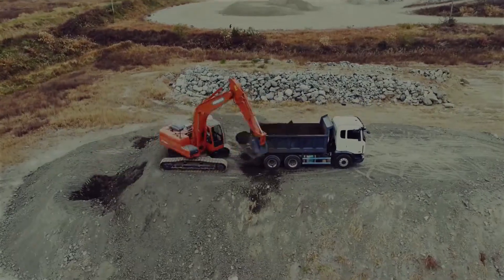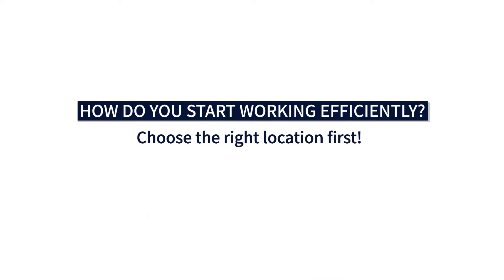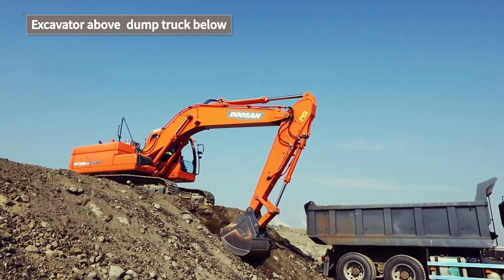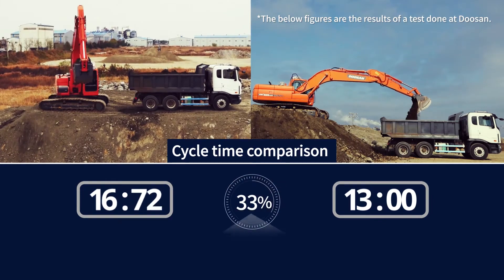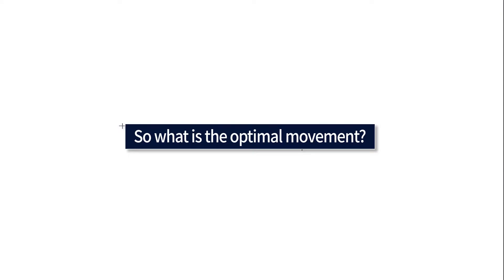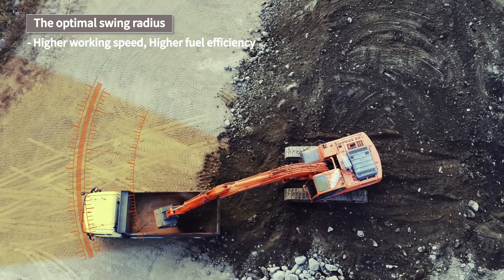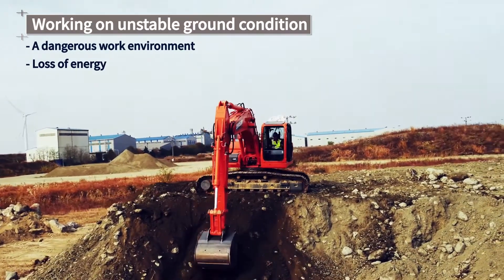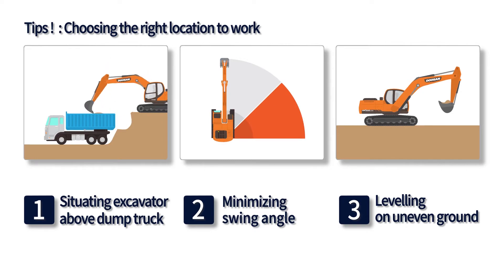Doosan Eco Operation Guide, Pt. 1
Our in-depth four-part guide will tell you everything you need to know about maximizing your machine's performance, uptime and assets at the worksite.

Part 1: efficient placement of a Doosan crawler excavator at the worksite.